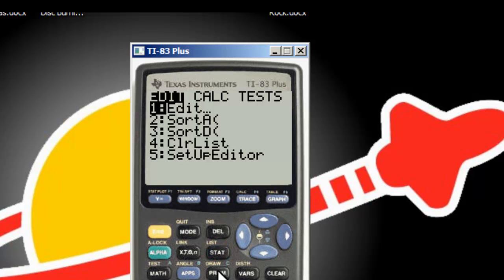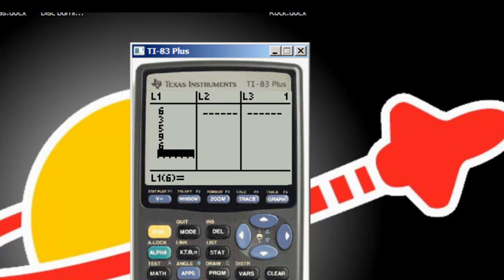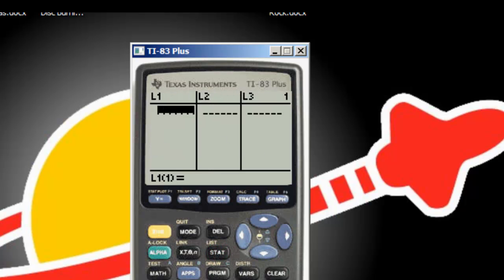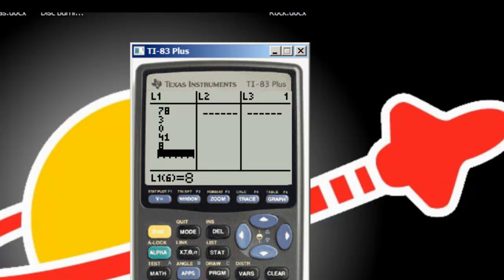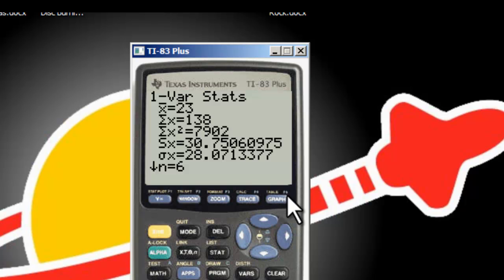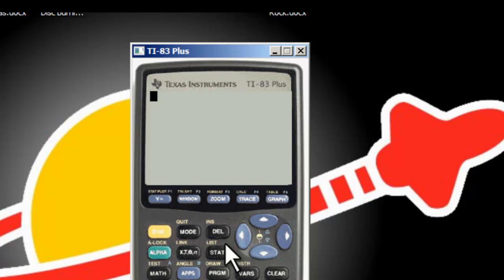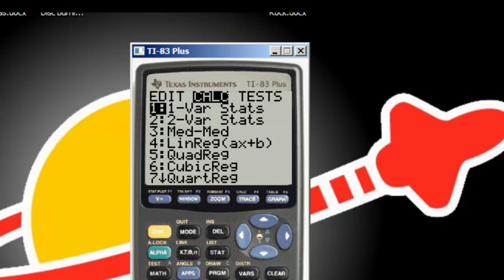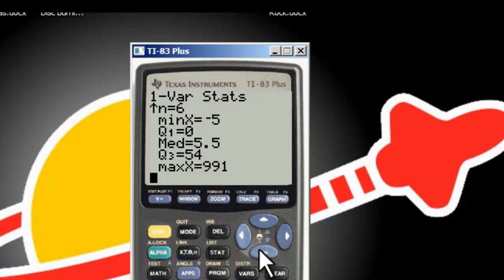Running the TI-83/84's "1-Var Stats" Command (Raw Data)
How to get "1 - Var Stats" from Raw data on a TI - 83/84